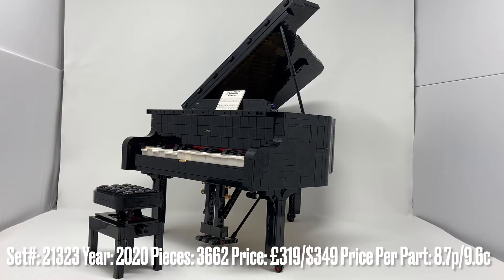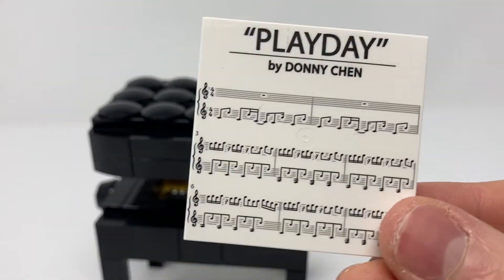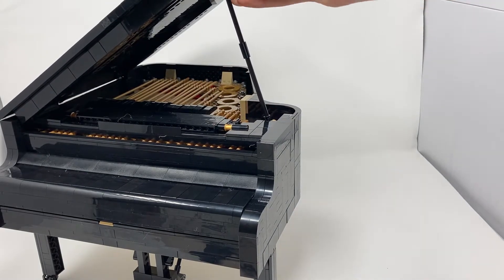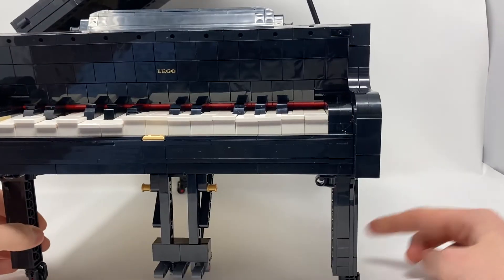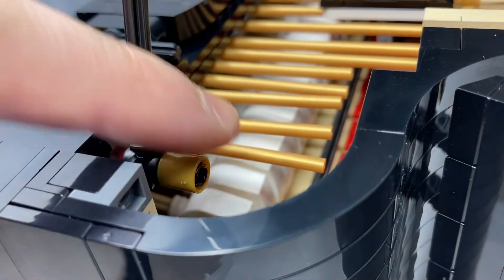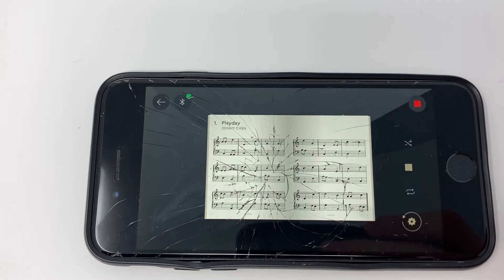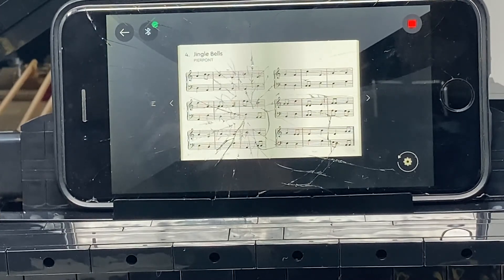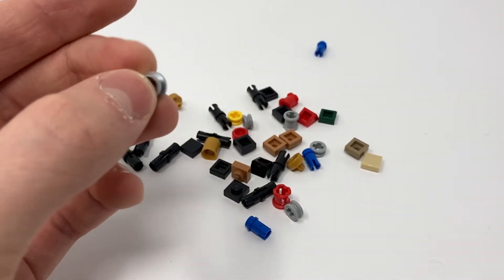Lego Ideas 21323 Playable Grand Piano Review | You can actually play it? | GHMBricks Review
Merry Christmas!!